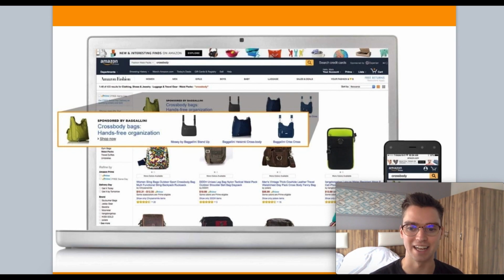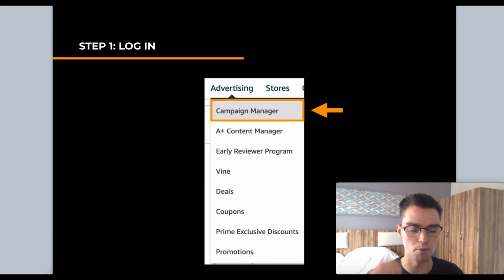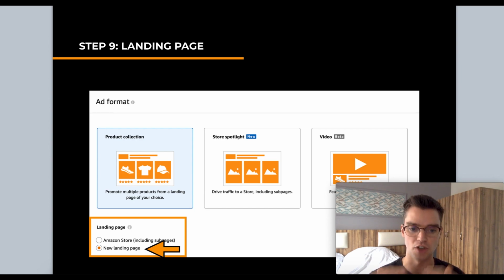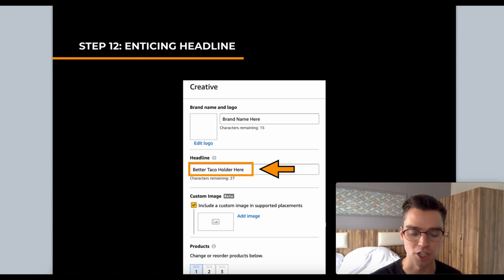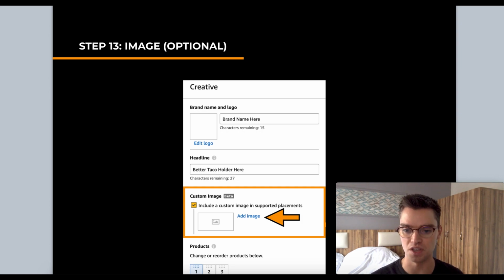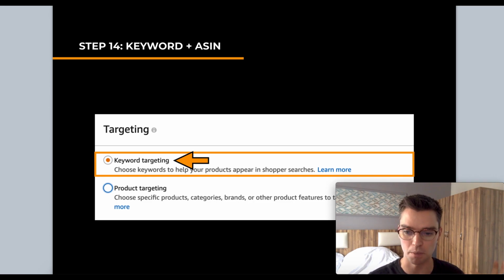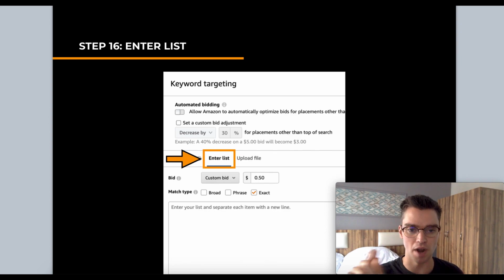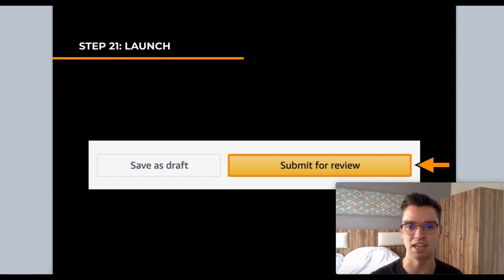How To Set Up Headline Search Ads Step-by-Step Guide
Step-by-step guide on how to set up Headline Search Ads (HSA) in Amazon seller central.